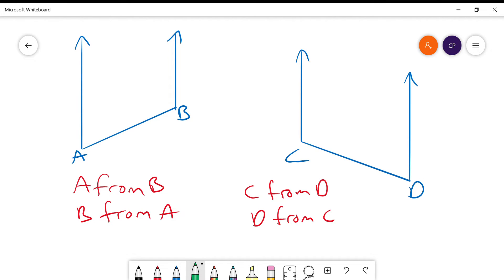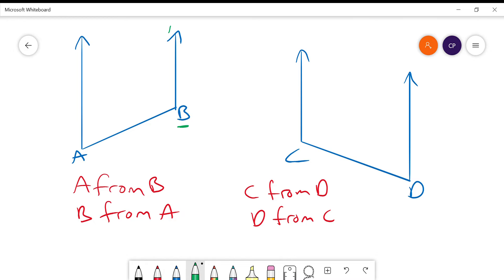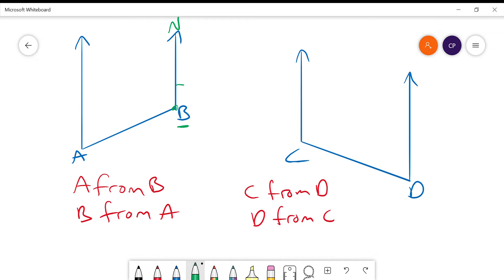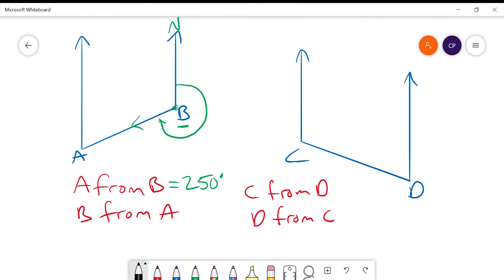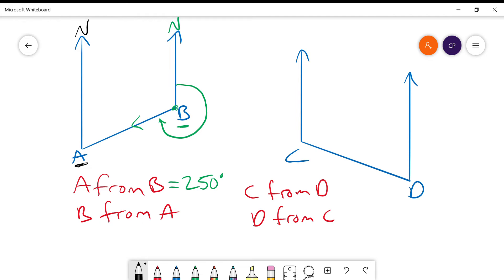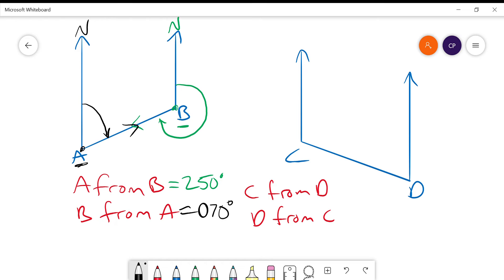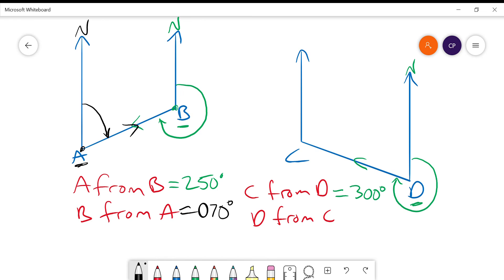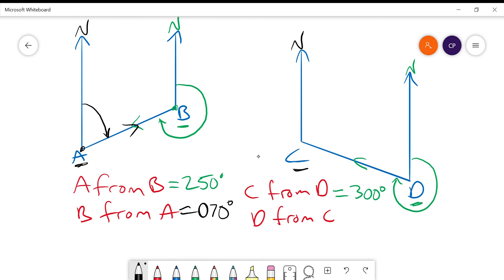bearings 2 - getting to A from B